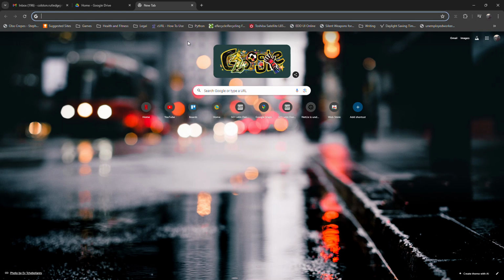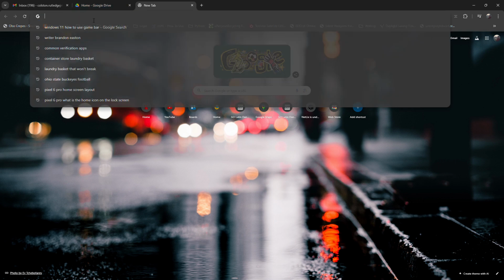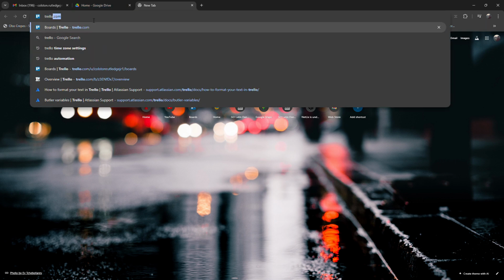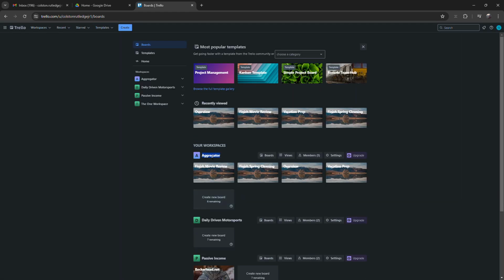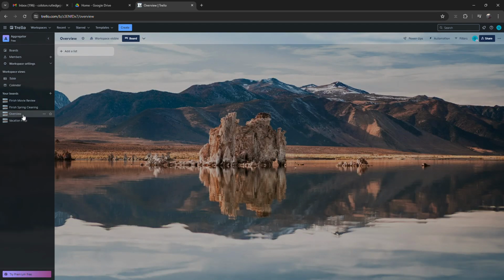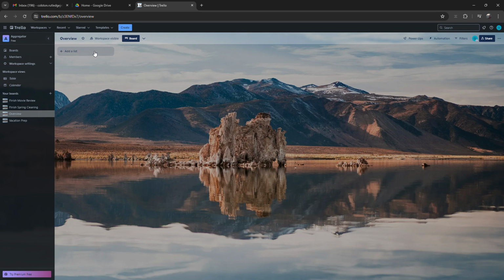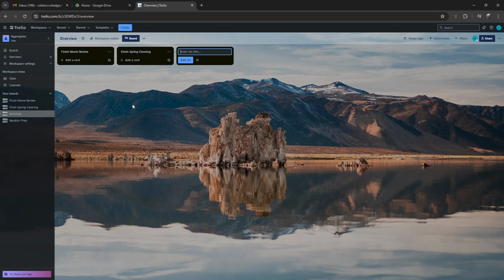Trello Aggregate Board - Step 1